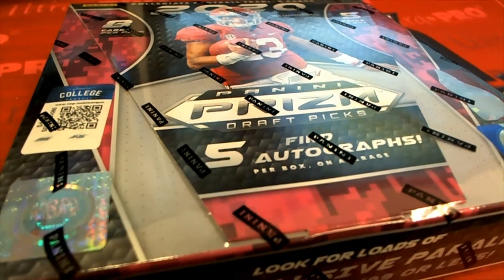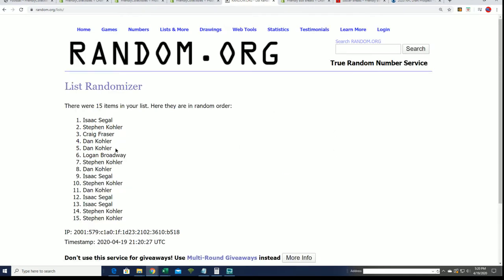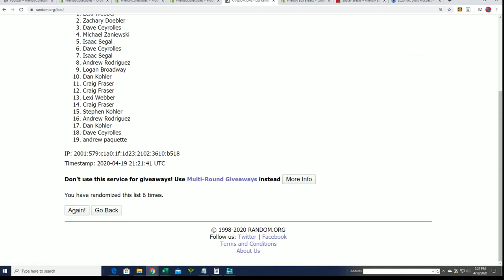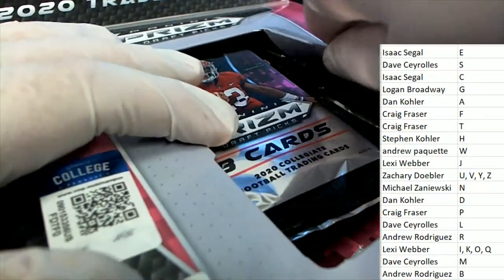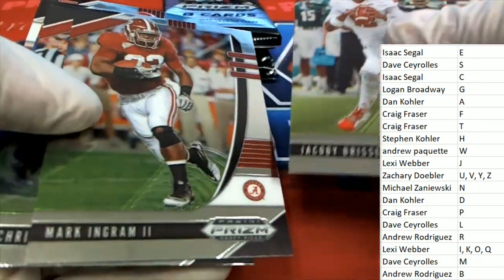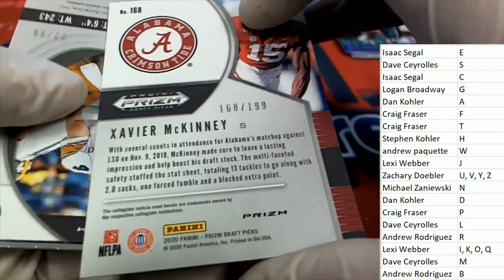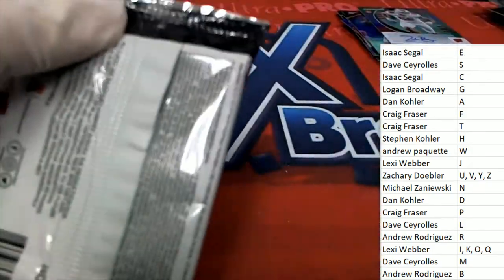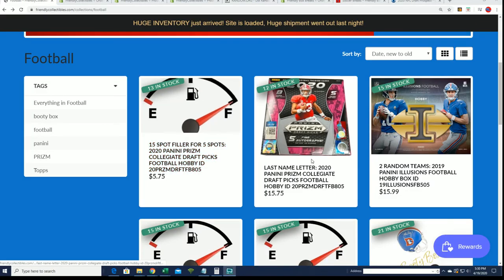2020 Panini Prizm Collegiate Draft Picks Football Hobby ID 20PRZMDRFTFB804